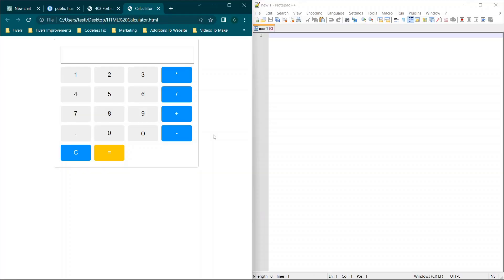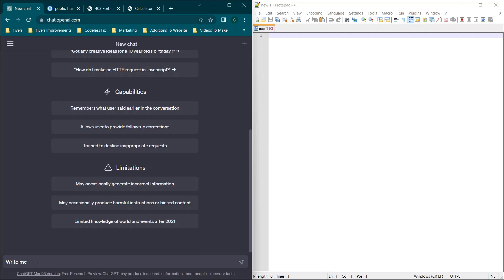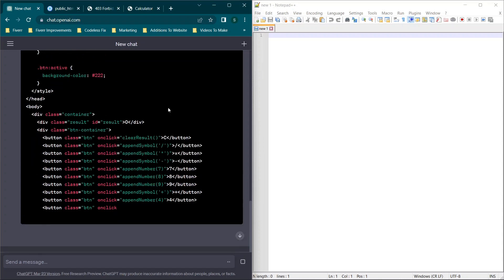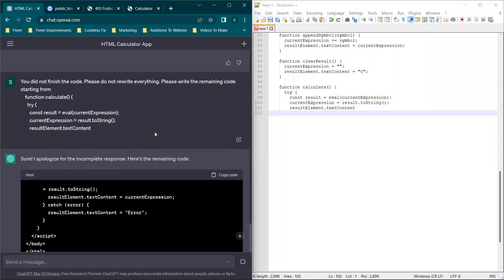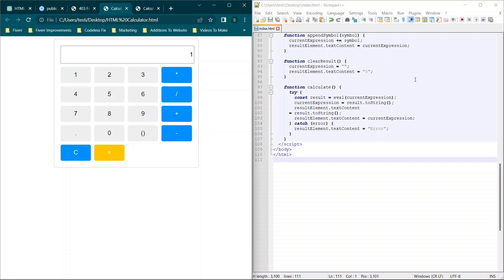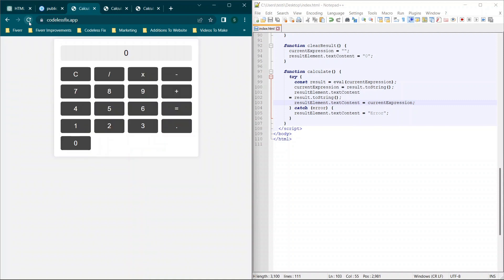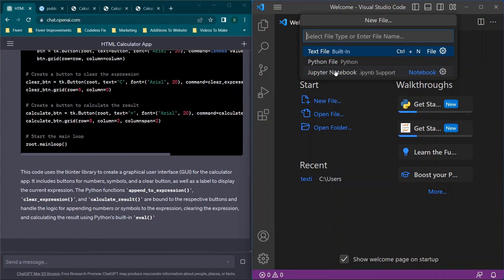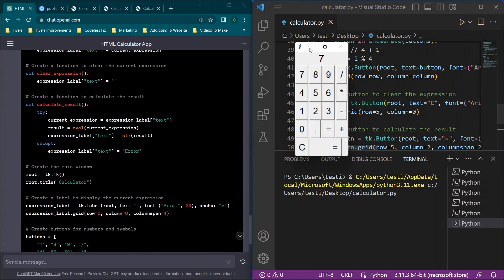How To Make A Calculator In HTML And Python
In this video I will walk through the set up, initial troubleshooting, and basics of building a calculator as a website and as a python app. This will be built using HTML and Python but you can build this without knowing code!